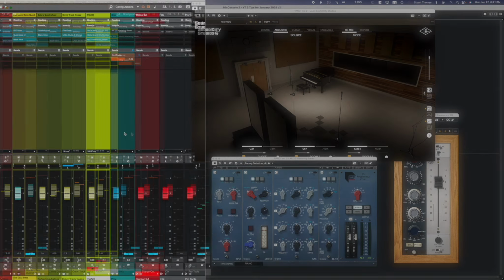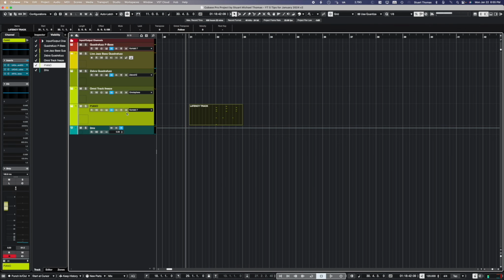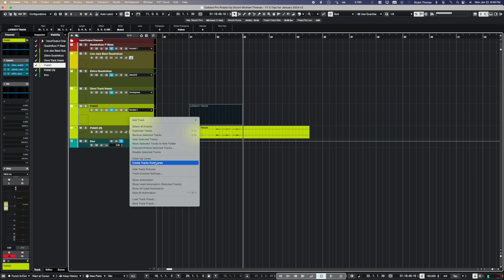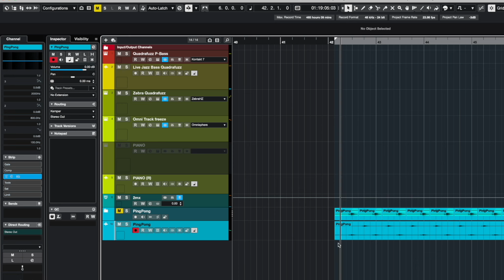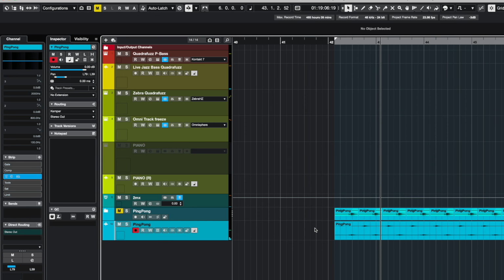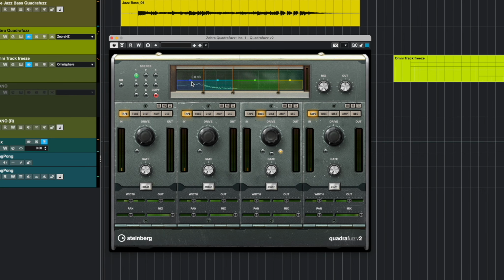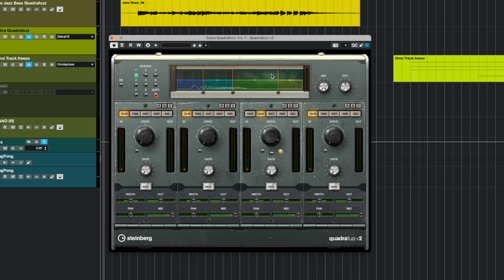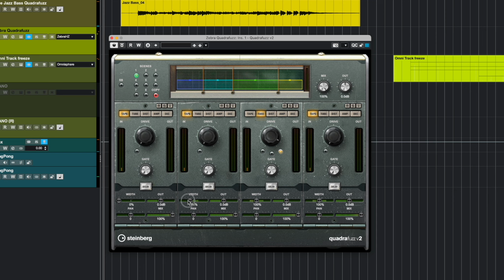5 DAW Tips for January 2024 (Not Just Cubase!)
To get the year rolling I'm sharing the first of 5 tips in what I hope to be a monthly episode. I'll discuss how to show the plugin latency in the mix window so you can see what plugins are creating latency. Second, I'll discuss Bouncing and Freezing of tracks and why I prefer one over the other. Did you know Cubase has two panners?? Well, I'll explain why the Stereo Balance Panner is the inferior of the two and why you SHOULD be using the Stereo Combined Panner. Next up is for any type of mixing, even analog: The 10% Rule for setting effects. And lastly I'll show you why Quadrafuzz on bass is even better than a volume knob.

The Groovy Time Stamp Retrospective
0:00 - Opening
0:45 - Tip #1 - Displaying Plugin Latency in the Mixer
1:54 - Tip #2 - Bounce or Freeze Your Audio?
4:55 - Tip #3 - Why the Balance Panner Is Bad (Sort of)
7:17 - Tip #4 - The 10% Rule for Setting FX Levels
8:20 - Tip #5 - Quardafuzz on Synth Bass

Film Music, Film Music Tips, Film Scoring, Cubase Tips, Cubase Tutorials, Mixing Tips, Mixing Tutorials,

Software: Steinberg Cubase 13 Pro
Plugins Used: Quadrafuzz, U-he Zebra
Mic: Audio-Technica AT4050
Interface: MOTU 828es
Graphics: Motion Array
Speakers: ATC SCM25a + Sunfire TrueEQ Sub